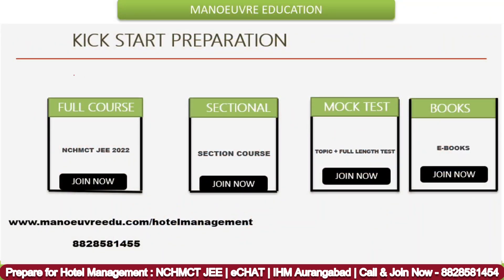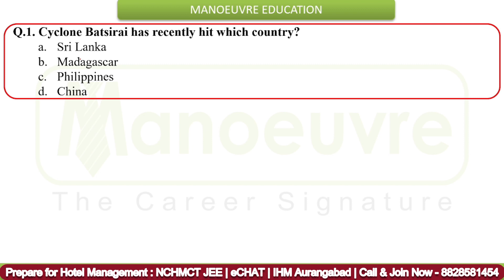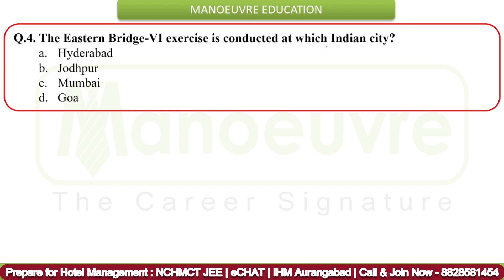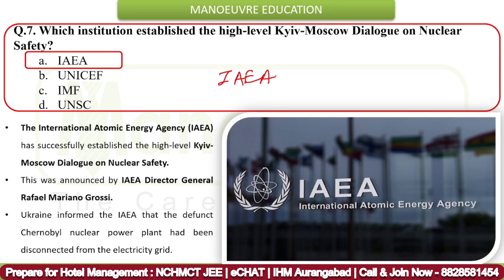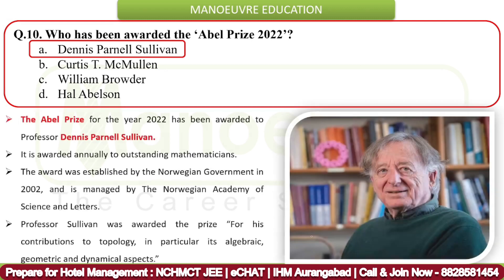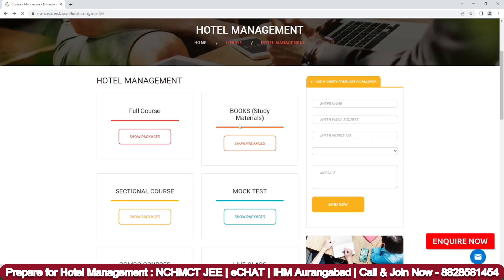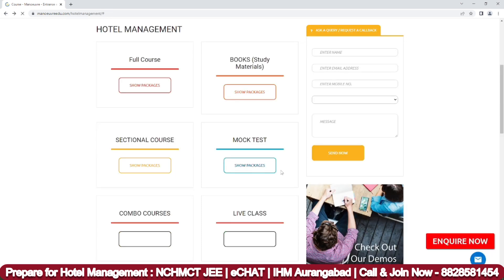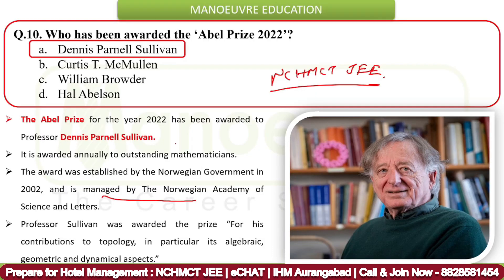NCHMCT JEE 2022 - Current Affairs | Most Expected Questions - Part - 2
Prepare for Hotel Mgt - NCHMCT JEE  - Crack in first Attempt: - Start Now or Never  - Target Top IHM Colleges
Learn from Toppers & Expert Faculty

CLASSROOM COACHING :-
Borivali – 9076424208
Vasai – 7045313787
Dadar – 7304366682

Follow the link for NCHMCT JEE Mock Test Program : -

YouTube Handles : -

Social Handles :-

Manoeuvre Education